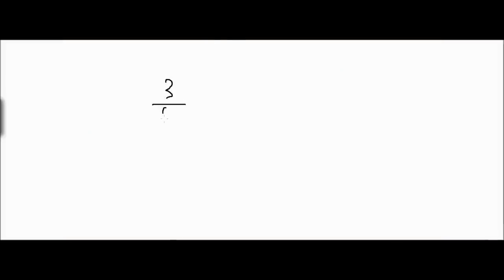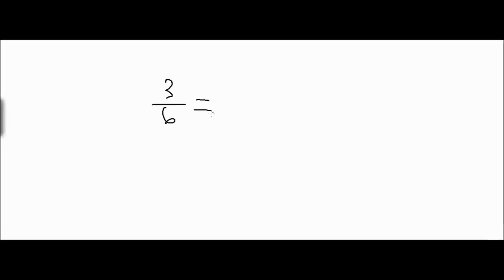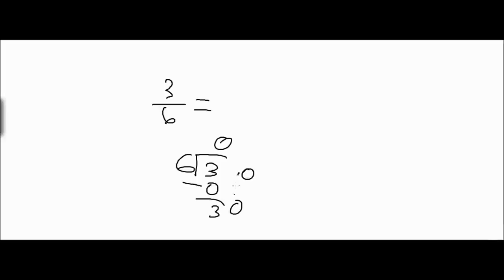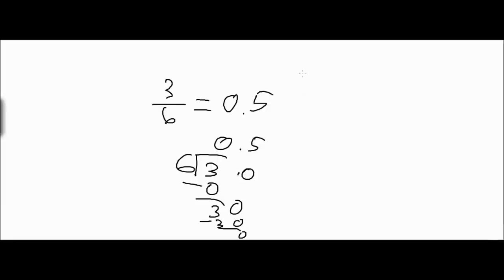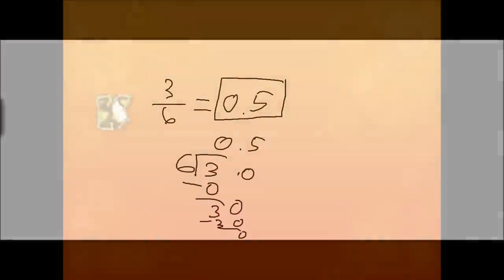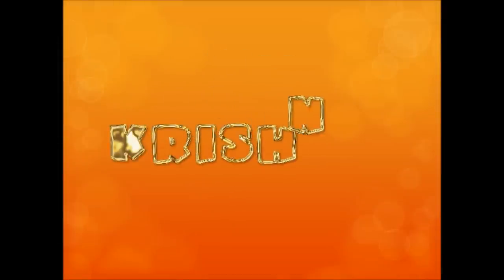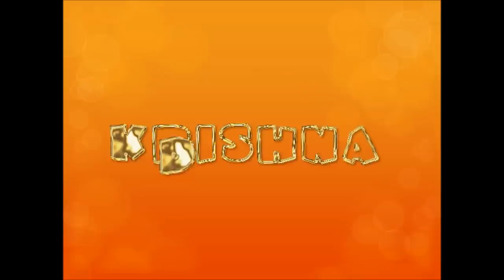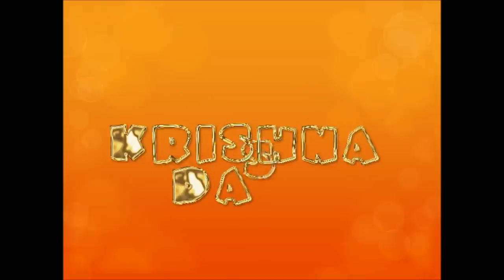How to Convert Fractions Into Decimals Video by Krishna Das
This video shows you how to convert fractions into decimals.
This video is in HD 1080p.